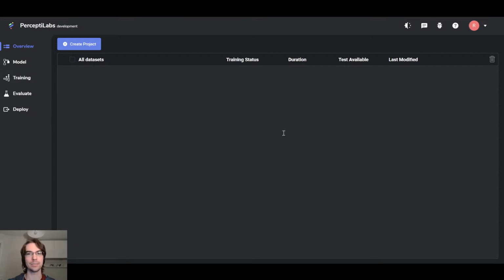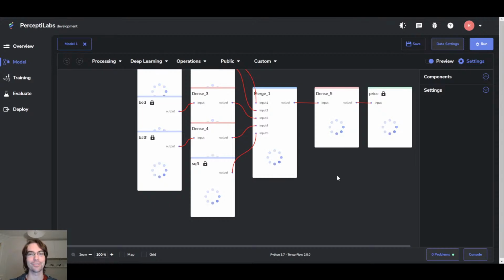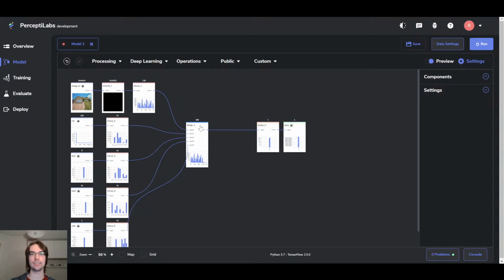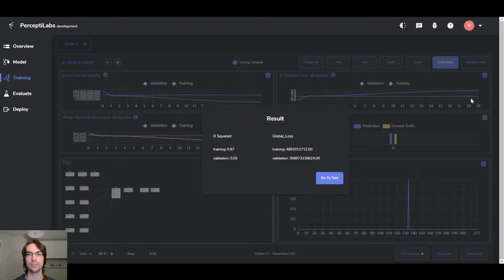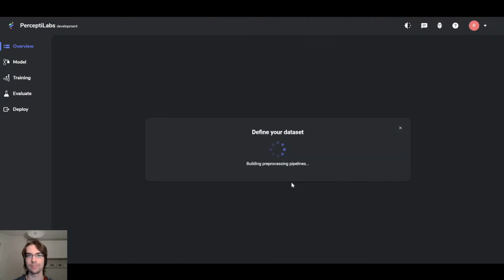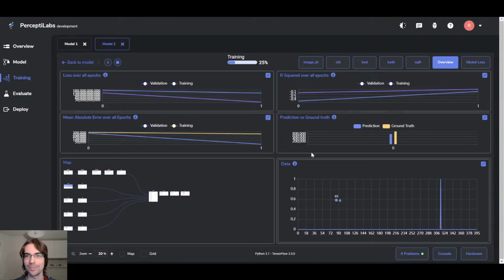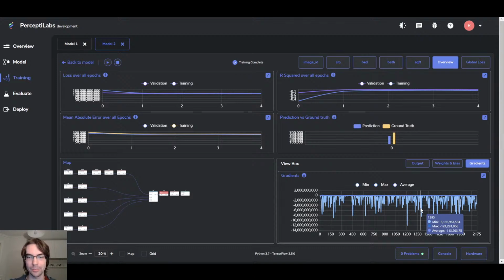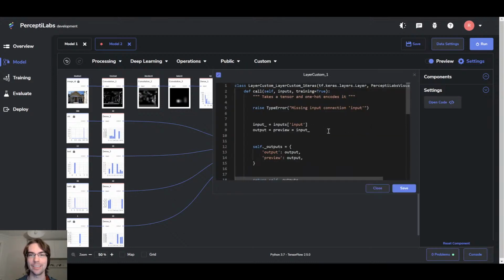PerceptiLabs Live Coding: Predicting house prices using Multi-Modal Regression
Robert Lundberg, CTO and Co-founder of PerceptiLabs, will build a Multi-Modal (multiple input types) Regression model that is able to predict the price of houses using both meta data and images , during our bi-weekly live coding event!

Ready-to-use Dataset ► In Public Datasets